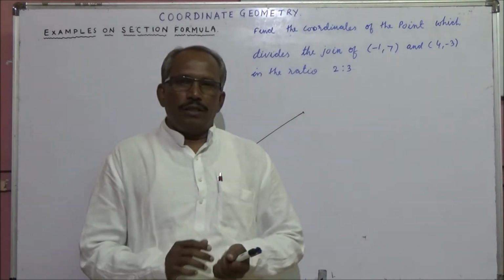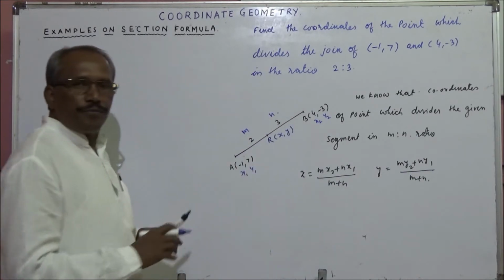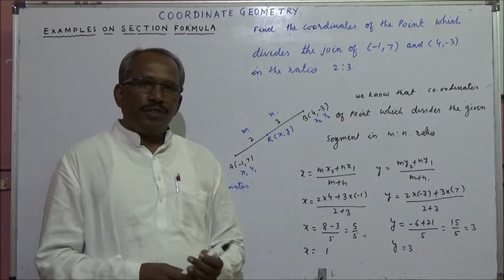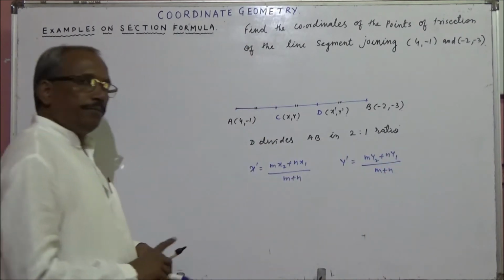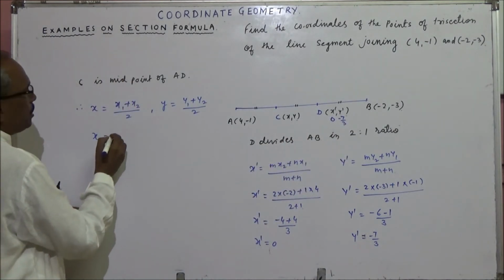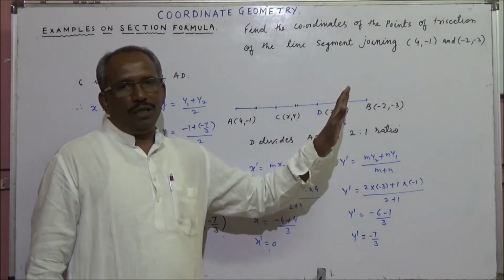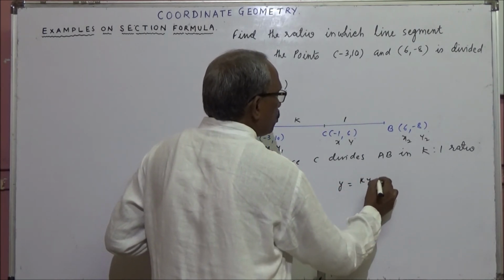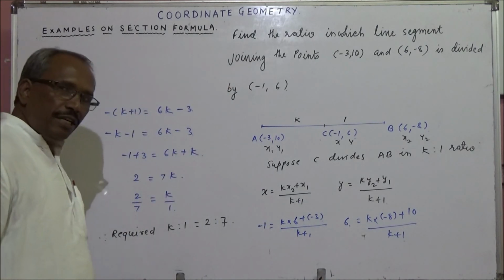Section Formula Cass10 CBSE ExamQuestionsVDO1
Let us solve cbse board examples on section formula solve

Please Share to those who are in need